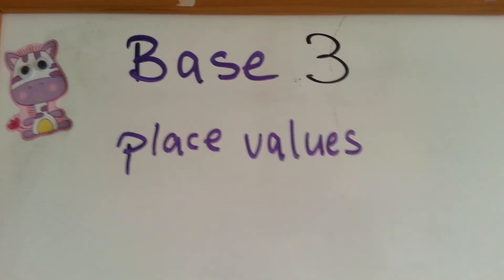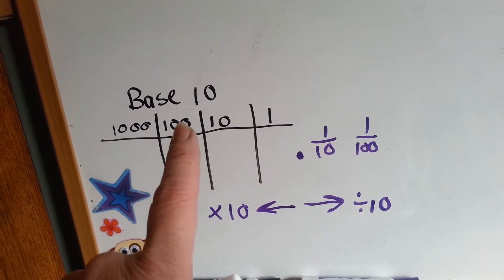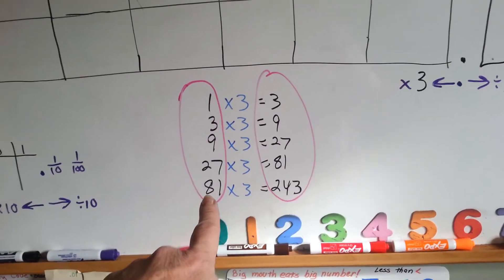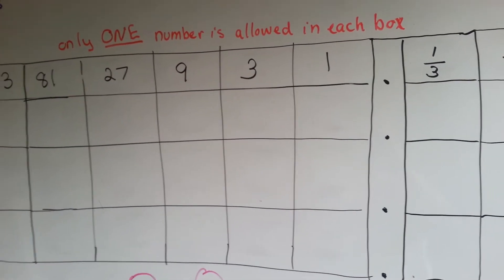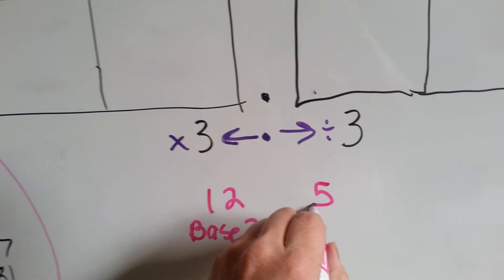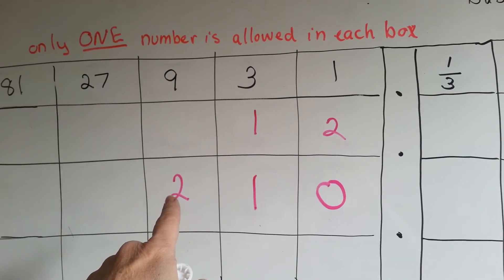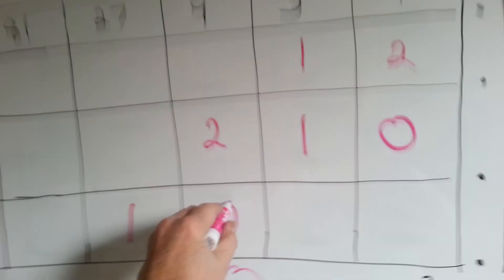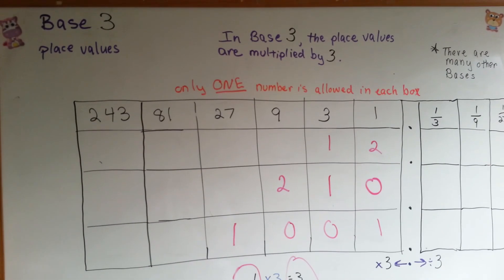What are Base 3 Place Values